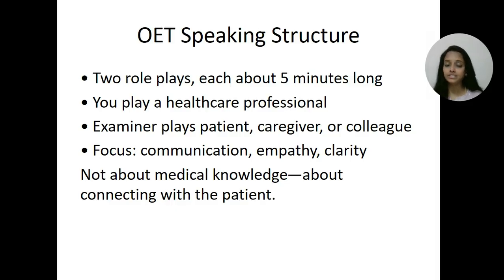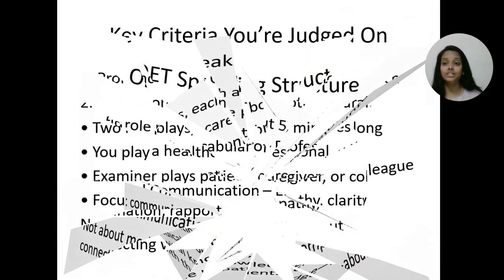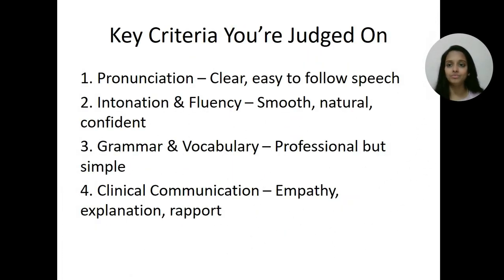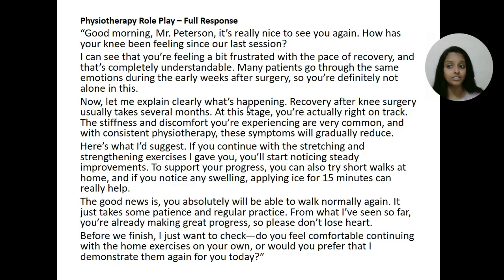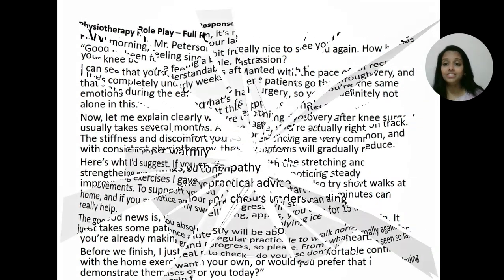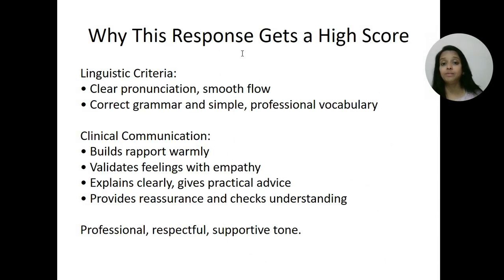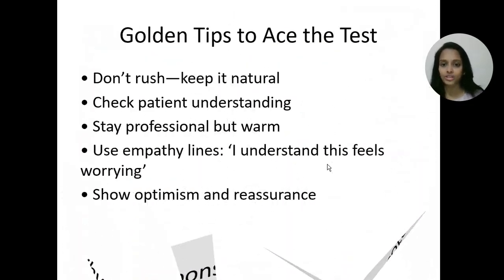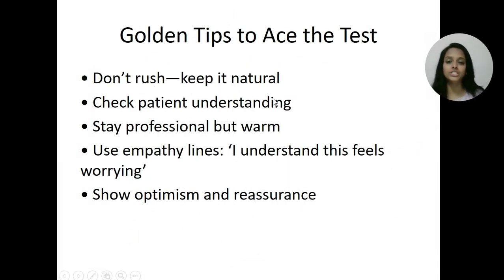From Average to Excellent OET Speaking Transformation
From Average to Excellent OET Speaking Transformation” highlights the journey from basic responses to high-scoring answers. Many candidates speak clearly but miss the examiner’s expectations on tone, structure, and patient-focused communication. The transformation comes from upgrading how you open responses, organize ideas, and show empathy while staying professional. By understanding what examiners reward—clarity, fluency, and natural interaction—you can move from average scores to excellent ones. This shift doesn’t just boost marks, it also builds confidence for real-life healthcare communication.

OET, OET Speaking, Speaking Transformation, OET Preparation, OET Success, Speaking Tips, hzad education, HZADEducation CELPIP